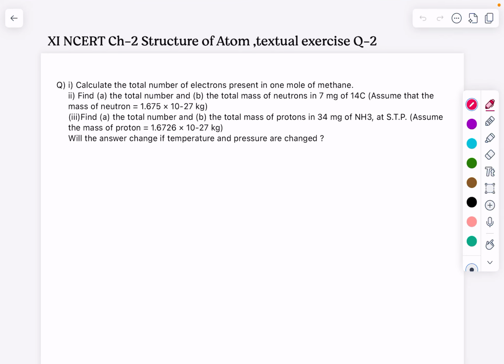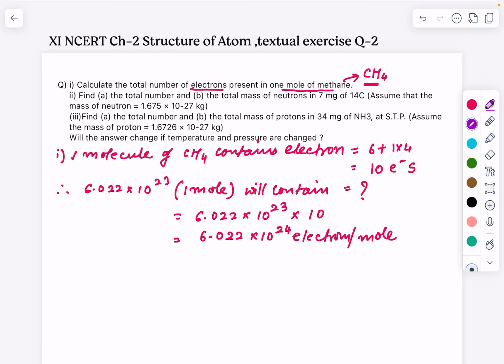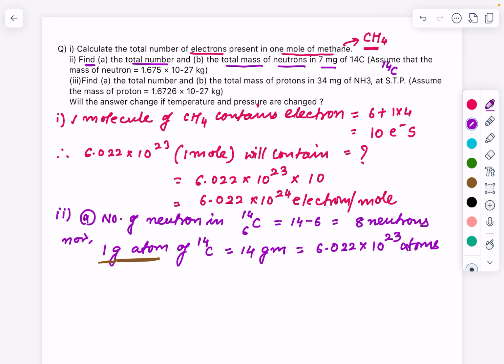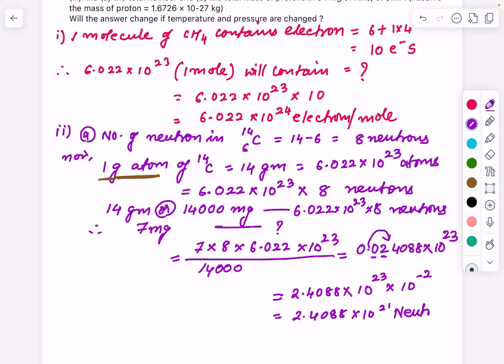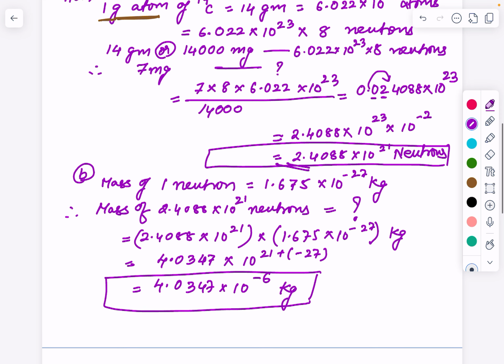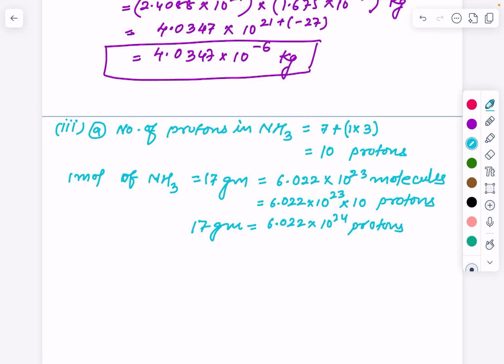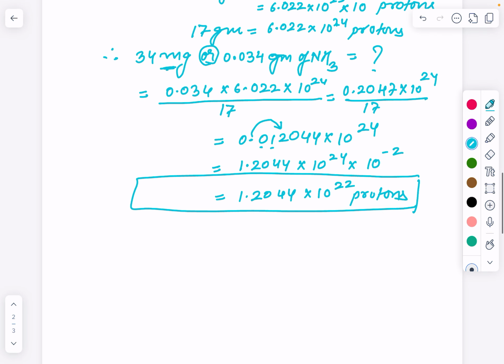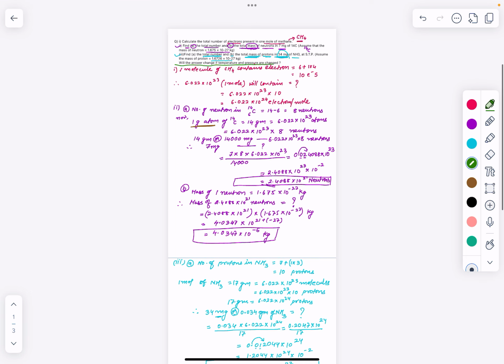Std-11 Ch-2 Structure of atom, NCERT question no.2#chemistry #@SP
Q)(i)Calculate the total number of electrons present in one mole of methane.
    (ii) Find (a) the total number and (b) the total mass of neutrons in 7 mg of 14C (Assume that the mass of neutron = 1-675 × 10-27 kg)
    (iii) Find (a) the total number and (b) the total mass of protons in 34 mg of NH, at S. T.P. (Assume the mass of proton = 1-6726 × 10-27 kg)
    Will the answer change if temperature and pressure are changed ?